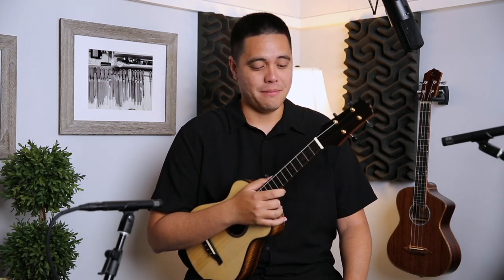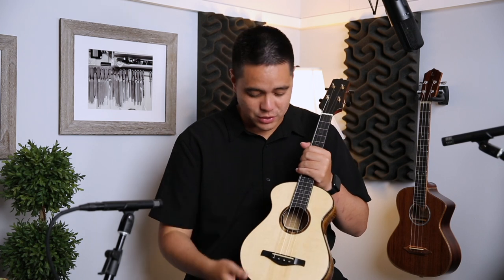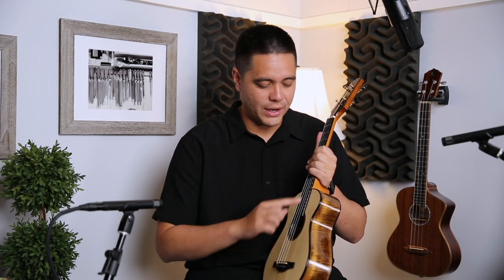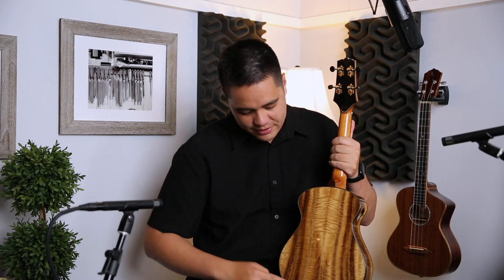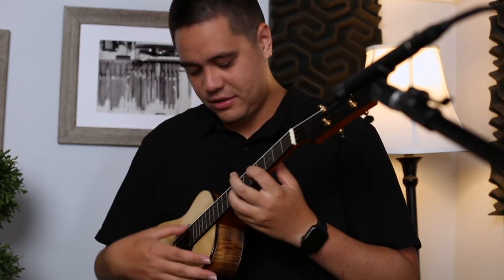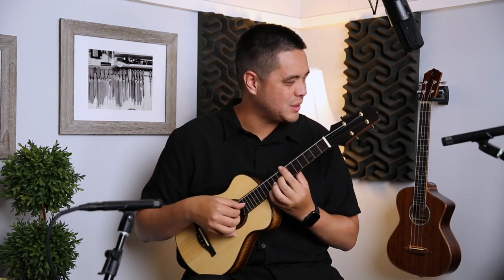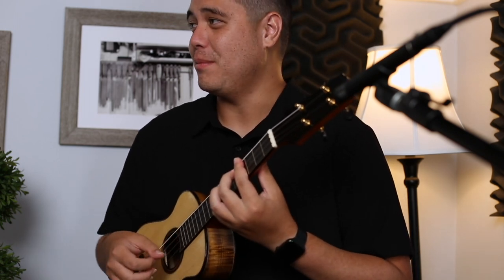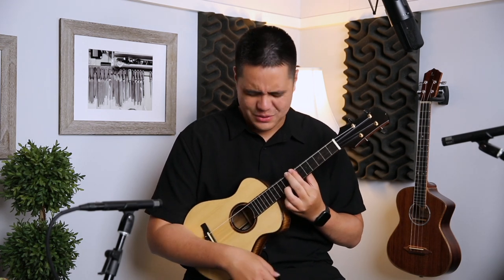Custom Hive Ukulele | demo by Mika Kane